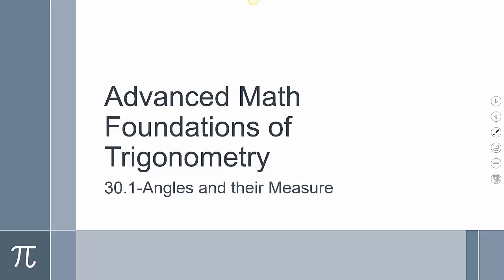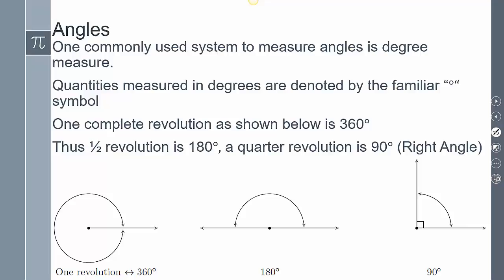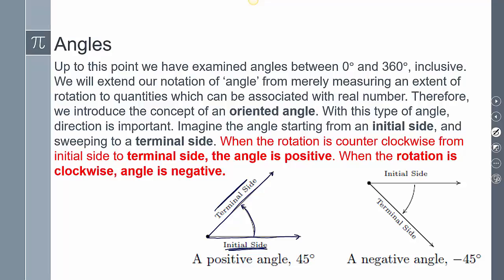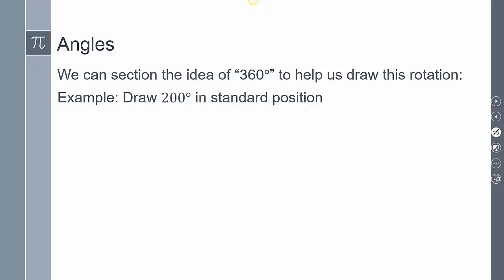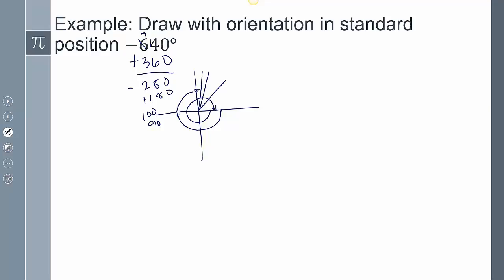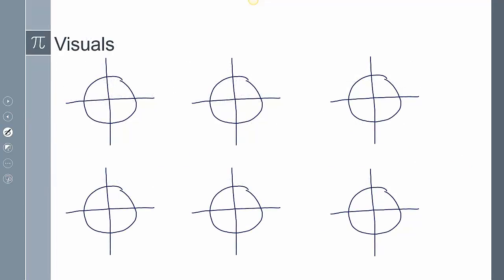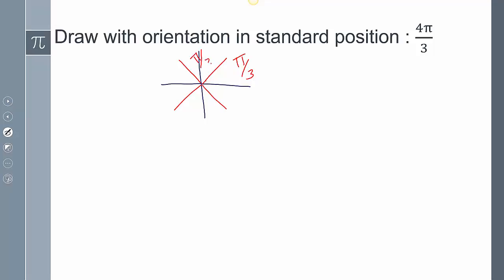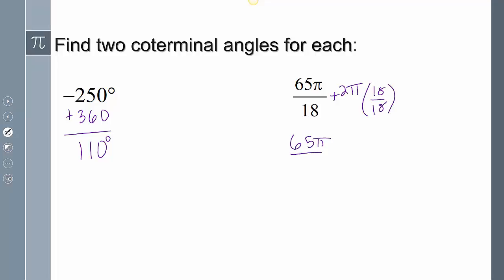Lesson 30-1 Foundations of Trigonometry Angles and their measure